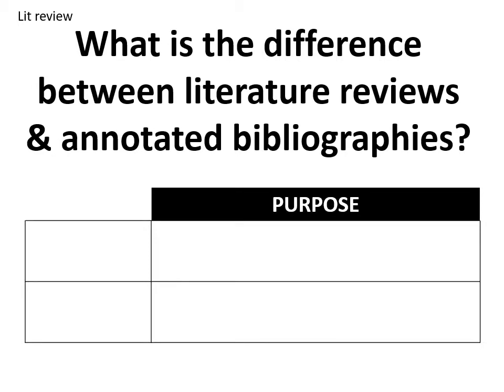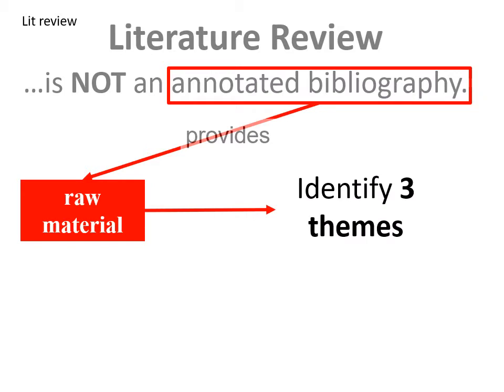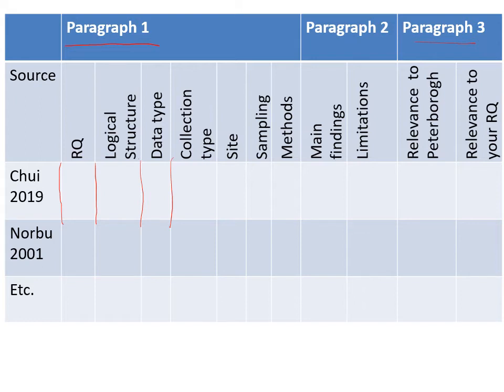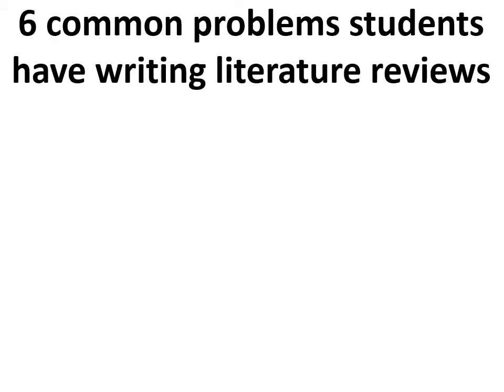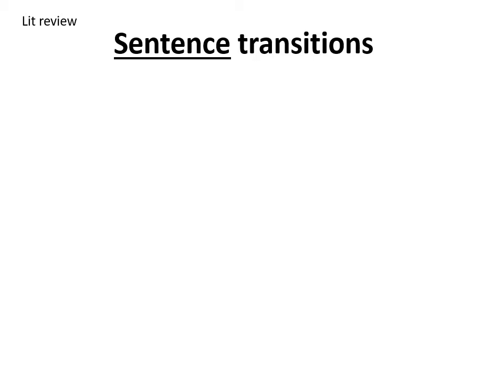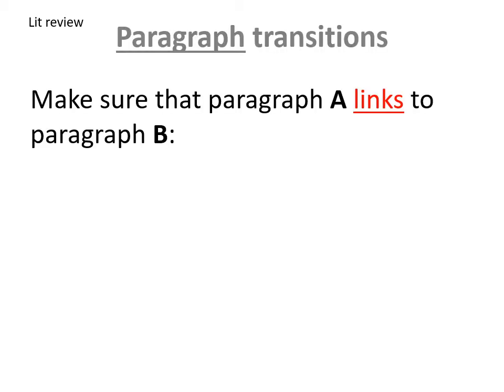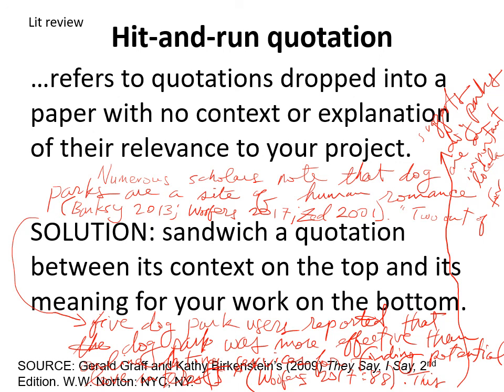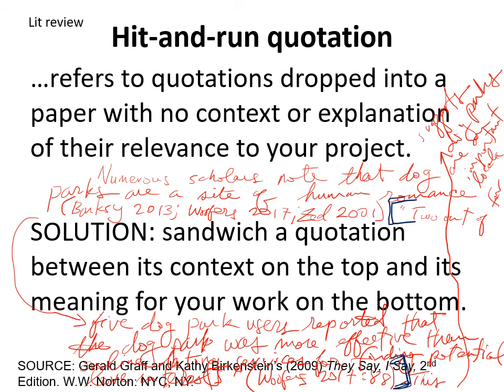2P21 Literature Review Assignment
Describes not just the general purpose of the assignment, but identifies six common problems seen with students' literature reviews, as well as solutions.